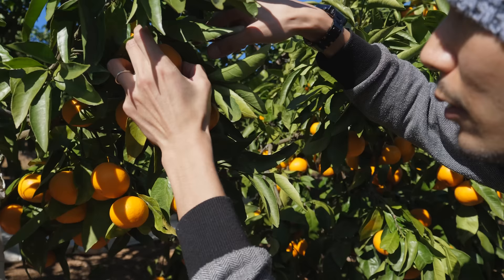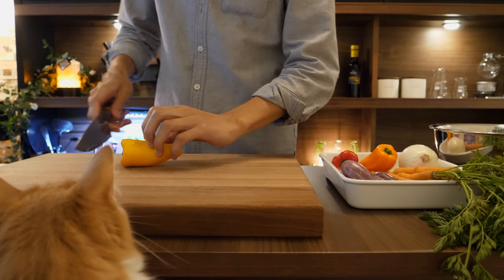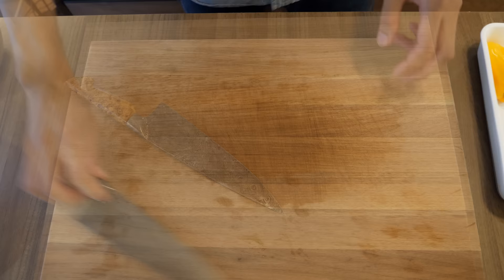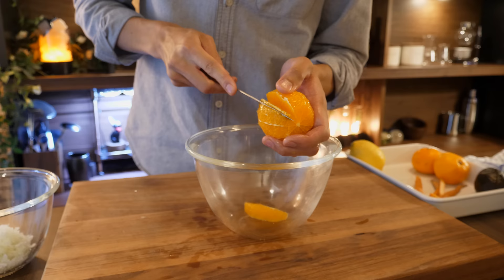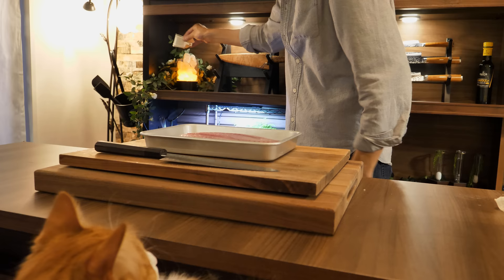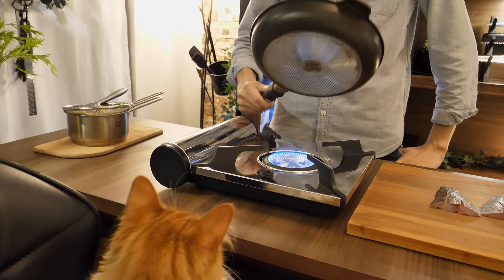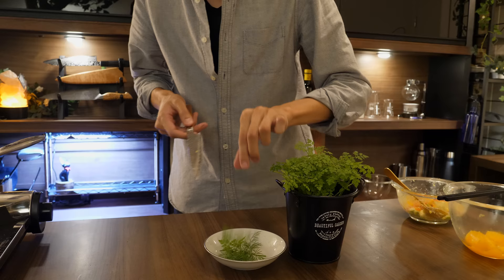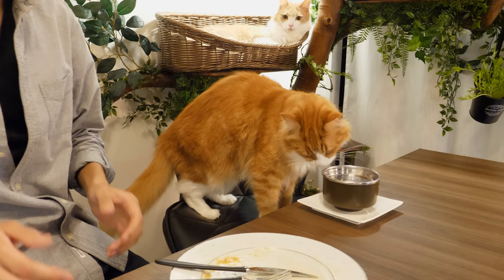White Fish with Orange Sauce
In Japan this is the season for mikan so I wanted to make a dinner meal with them. Orange sauce goes very well with white fish (I use isaki, aka chicken grunt). Any mildly flavored white fish will do! The flavors combine together very well so I hope you enjoy it. :)

【Ingredients】

Any mildly flavored white fish
Any vegetables and herbs you’d like to eat with the fish
(I used eggplant, bell pepper, avocado, carrots, baby lettuce, parsley, dill)

-sauce-
20-30ml orange juice
150ml white wine
30-50m heavy cream
80-100g unsalted butter
30-50g onion
1/2 tsp sugar
1/2 tsp salt
thyme/sage

-others-
1-2 oranges
Olive oil
Orange liquor